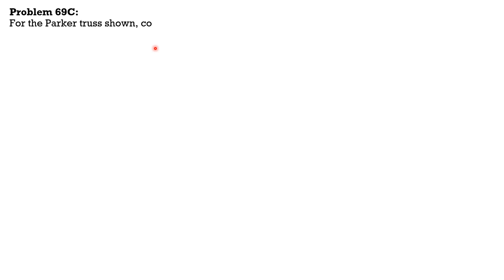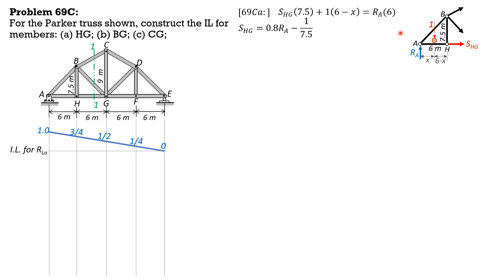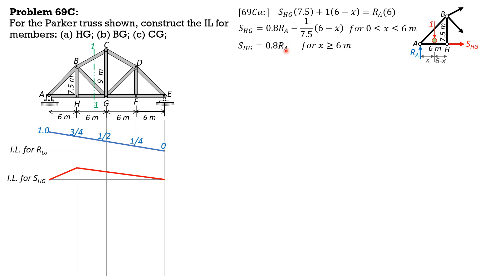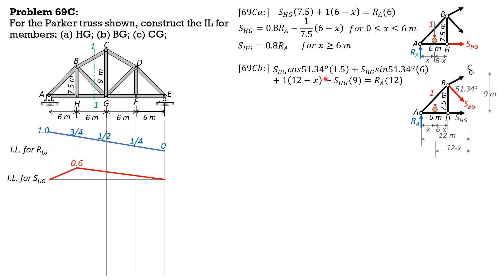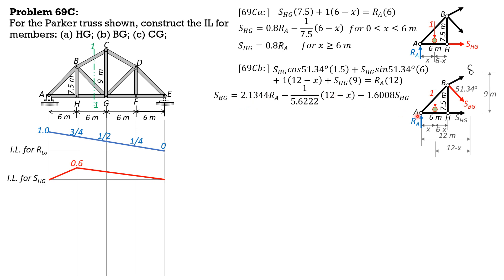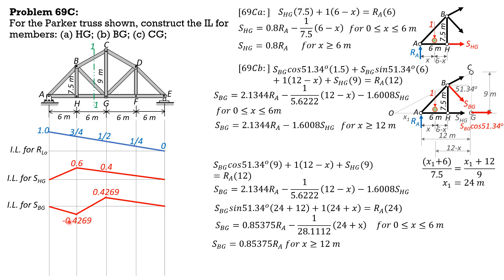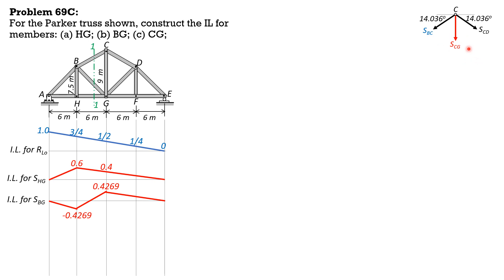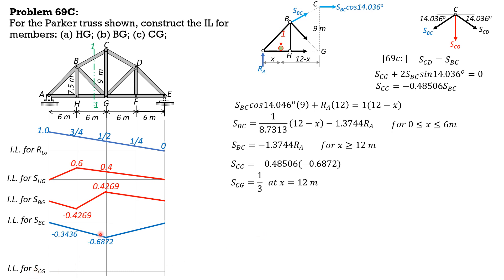STRUCTURAL ANALYSIS, EXAMPLE 69C